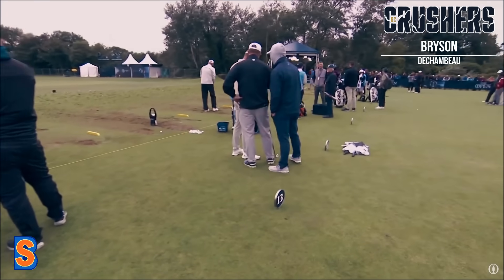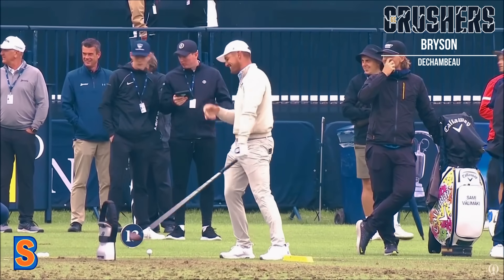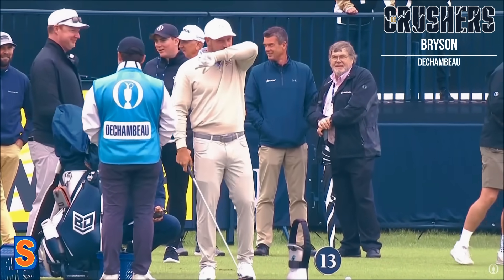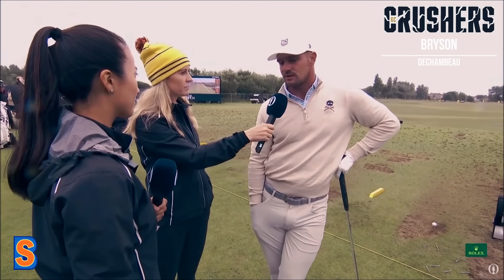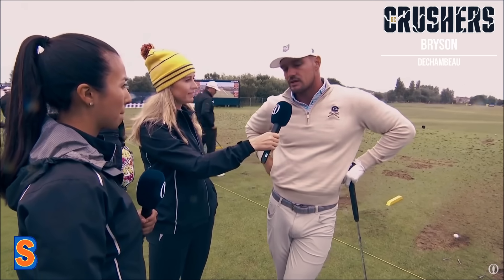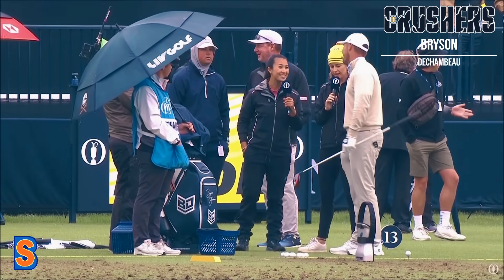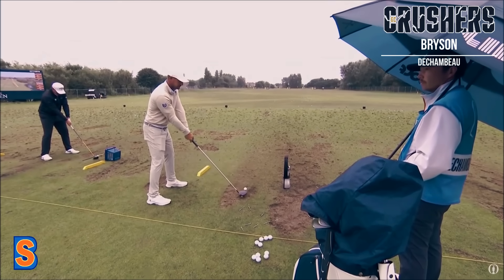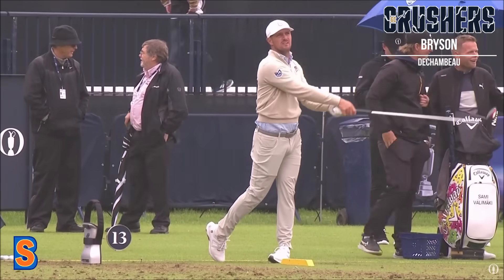Bryson DeChambeau Startled At The Open Range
"Could someone just make a freaking driver with curvature correctly for 190mph please?" -Bryson